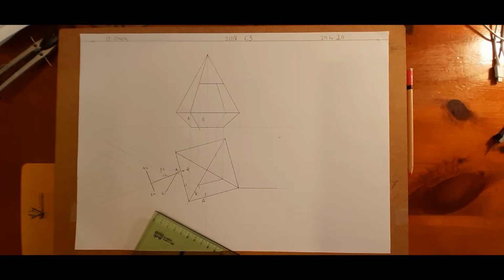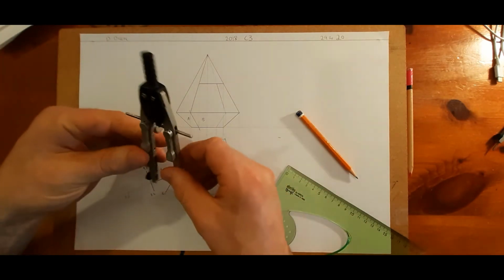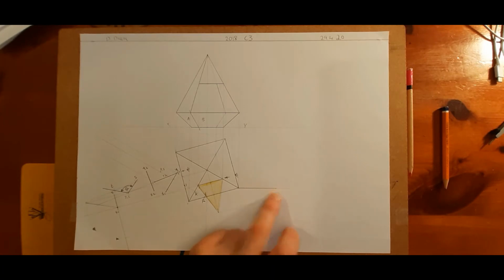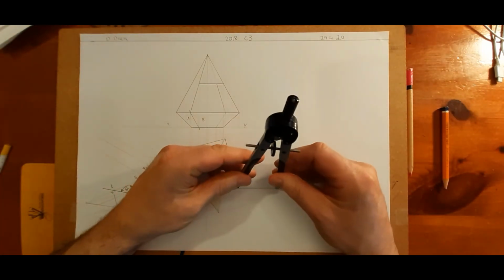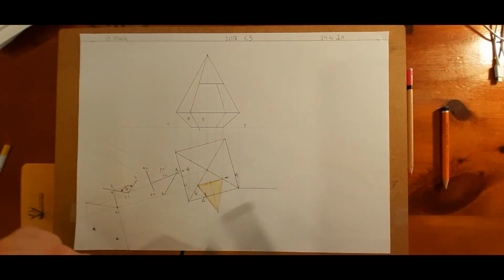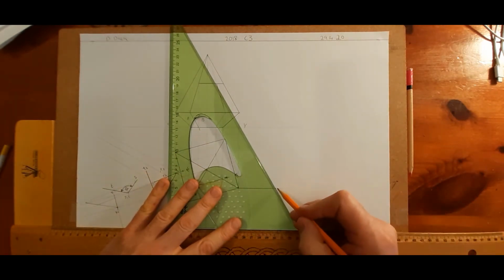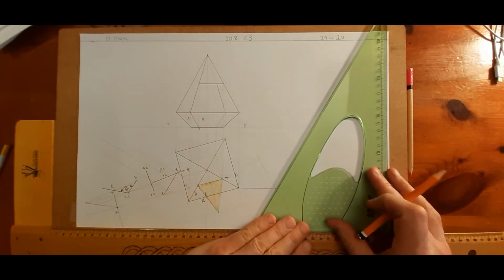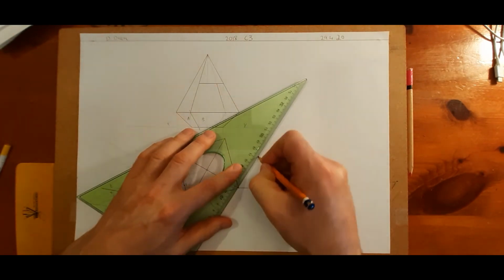2018 C3 DCG